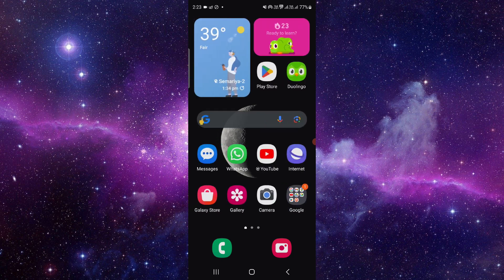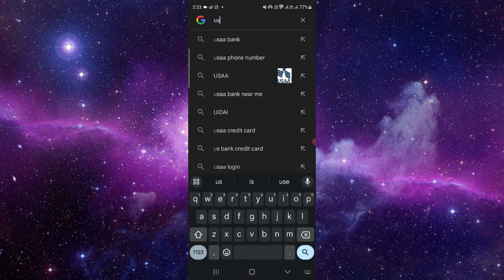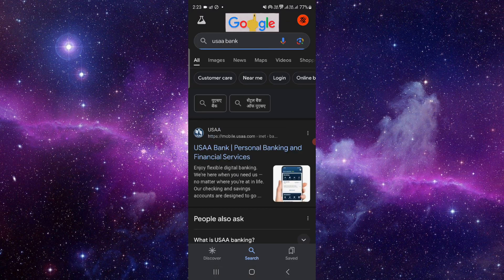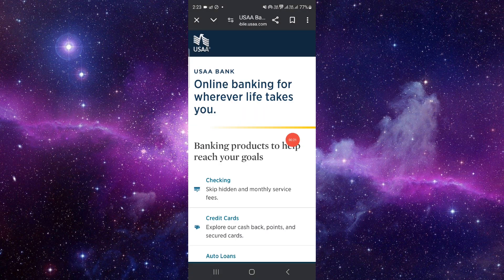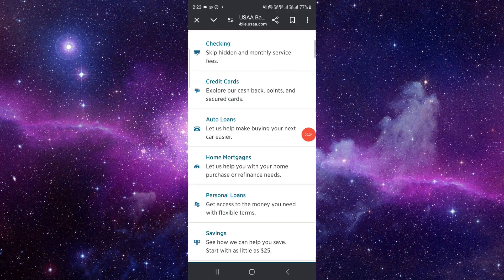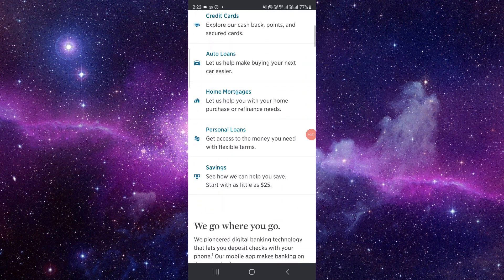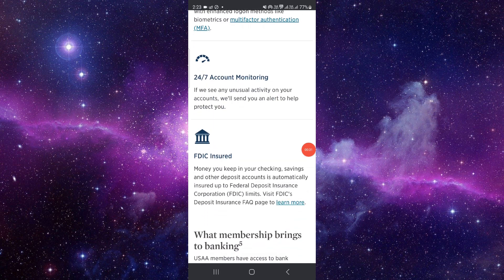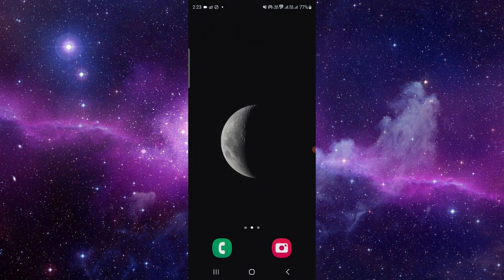✅ How to Deposit Checks on USAA Bank (Full Guide)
Learn how to deposit checks on USAA Bank with this comprehensive guide. Follow these steps to manage your deposits efficiently. Questions?

• Depositing checks on USAA Bank
• Understanding deposit process
• Tips for managing your USAA account